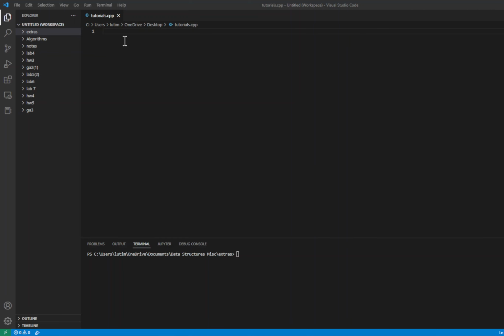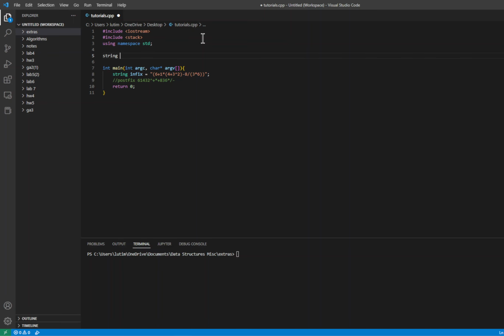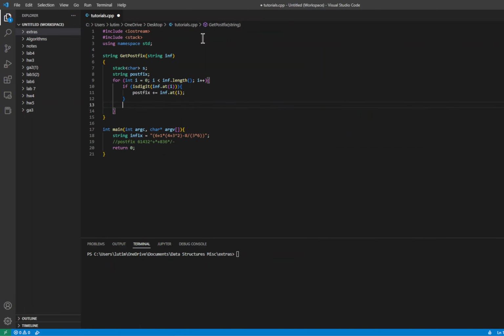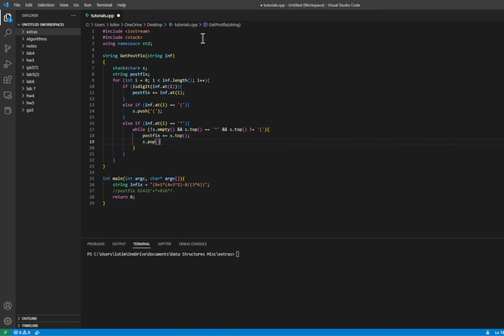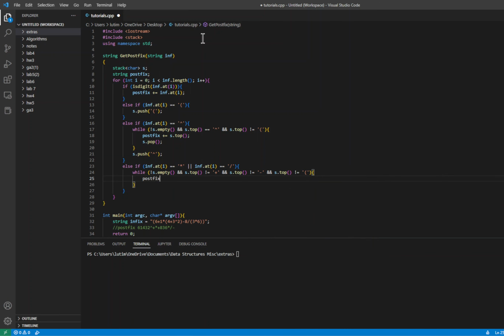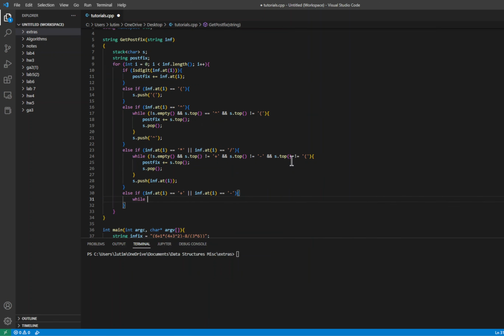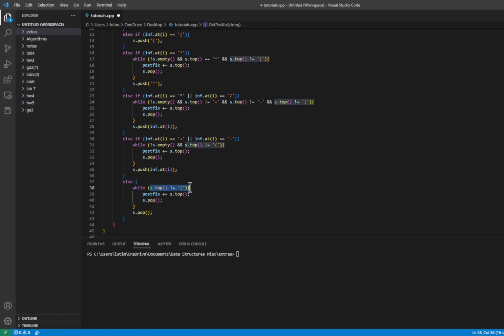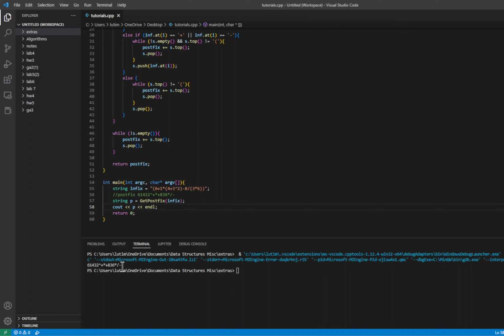infixx and postfixxxxxxxxxxxxxxxx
monka